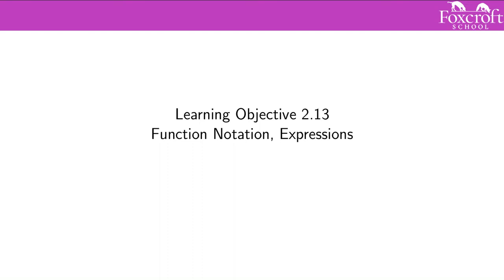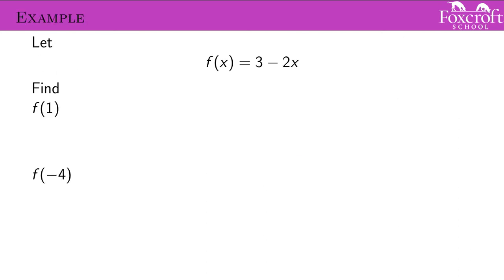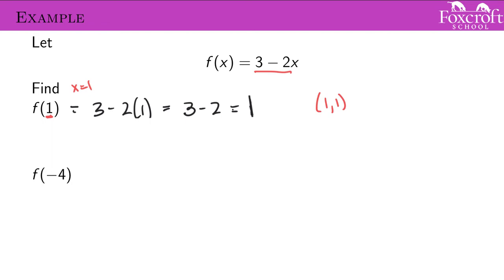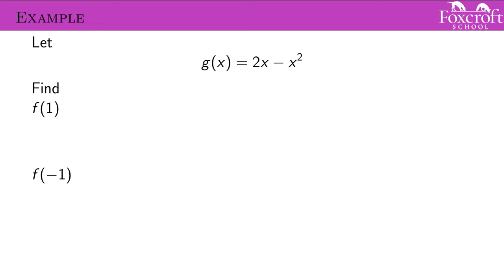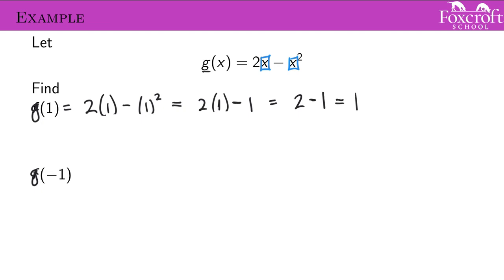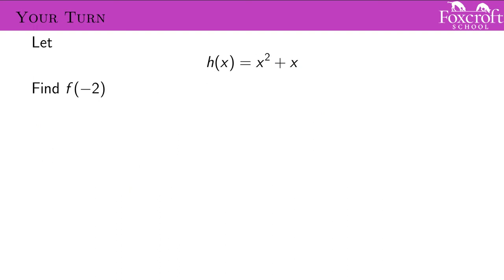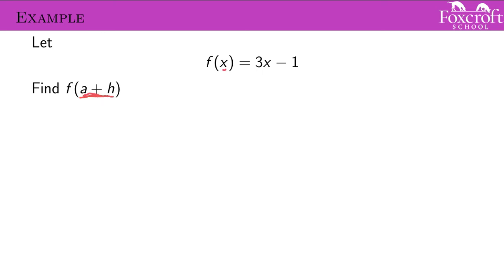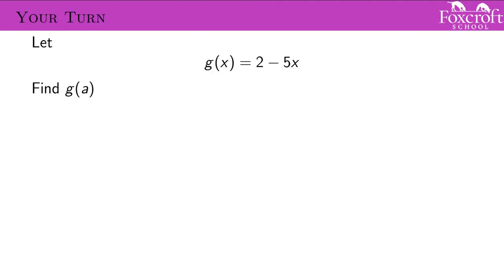2.13 Function Notation, Expressions